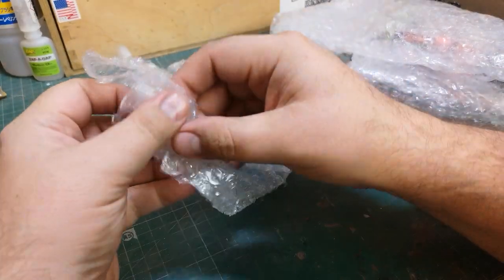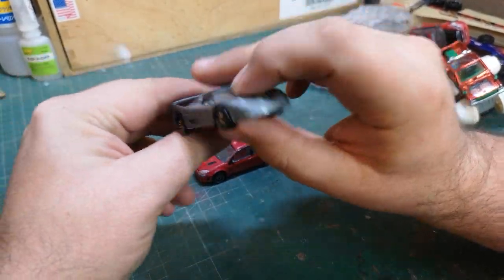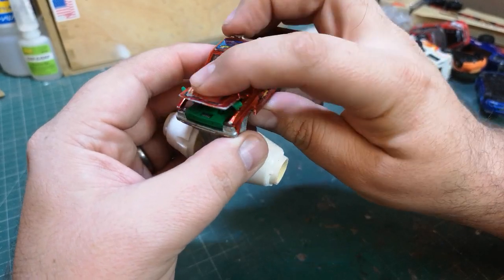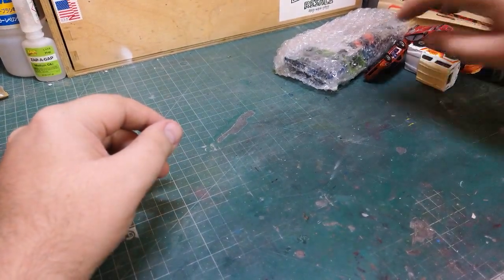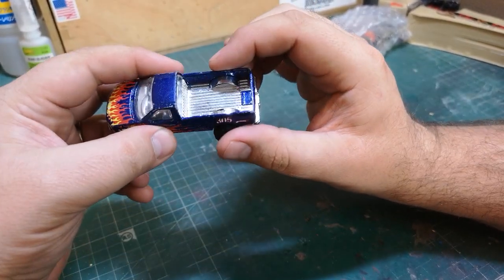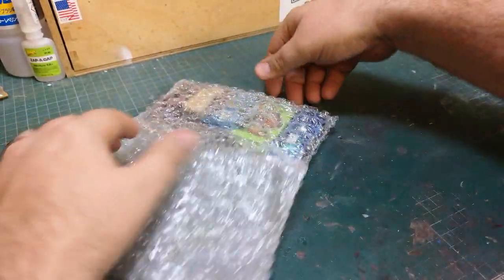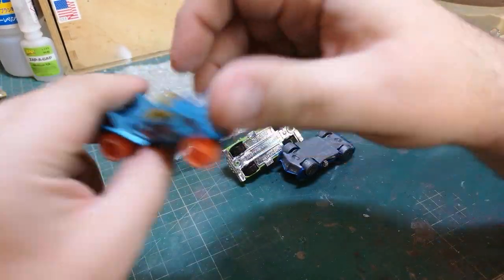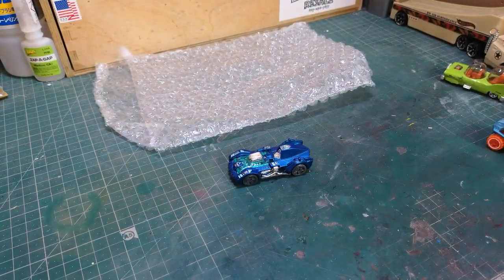Matchbox Sierra Cosworth Commission + Charity Shop Finds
Thanks again Dan (Orc1976)
What colour would you like to see the Cosworth?

Matchbox Garage
45 Malvern Road
RM17 5TH
UK